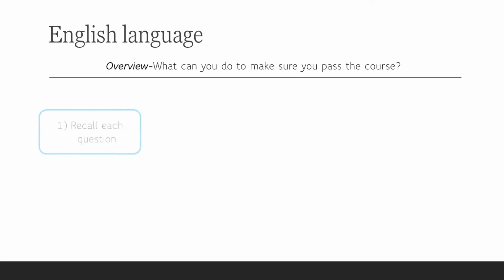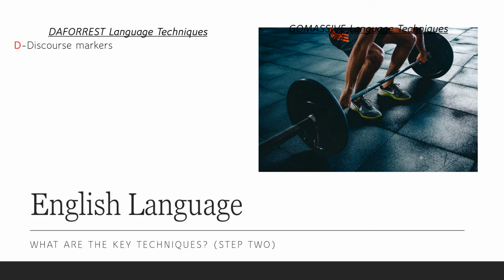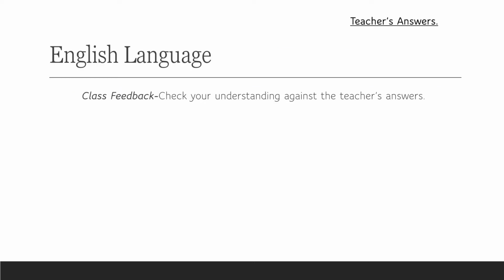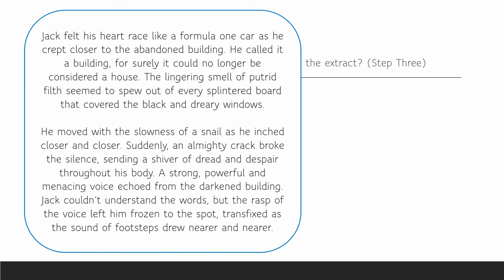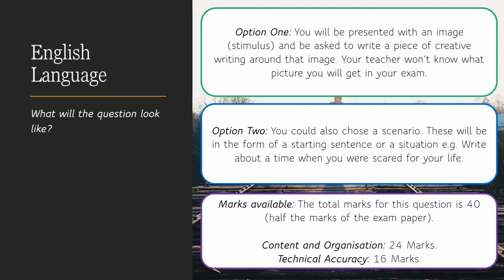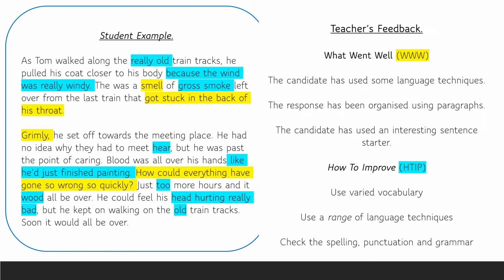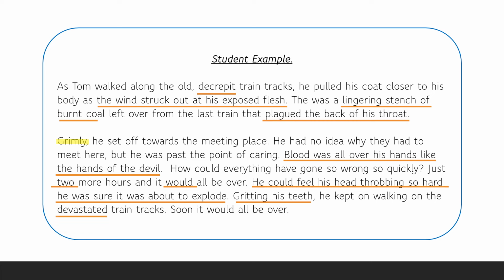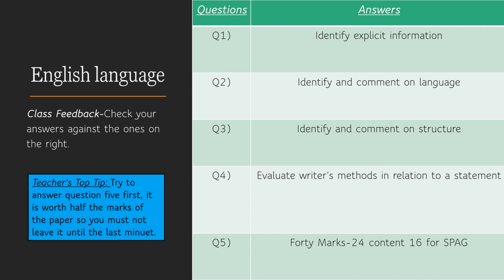How to pass English Language: Paper One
This video is designed to take learners through paper one of the English language exam for AQA Explorations in Creative Reading and Writing. The video provides five steps to help learners understand and learn the key techniques and methods to help approach the exam with success.